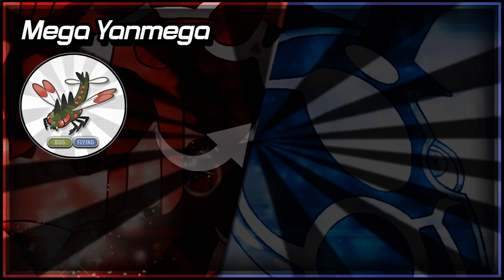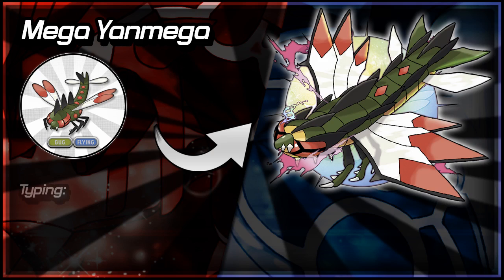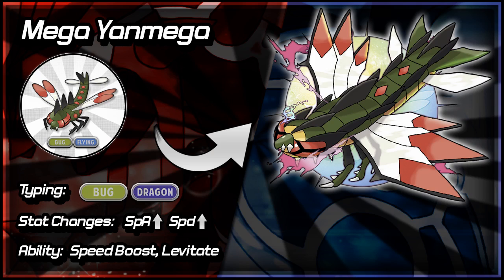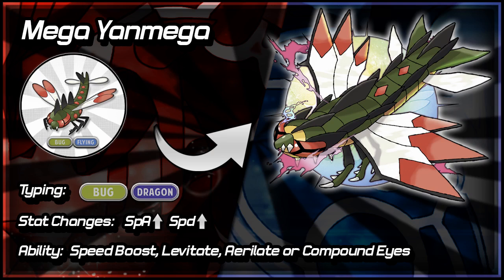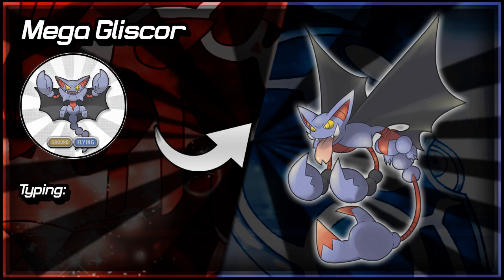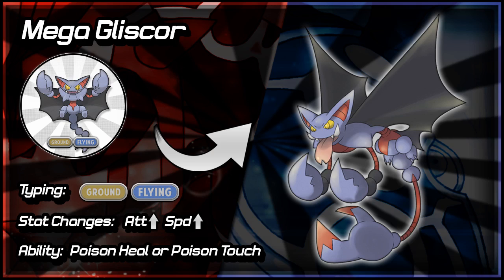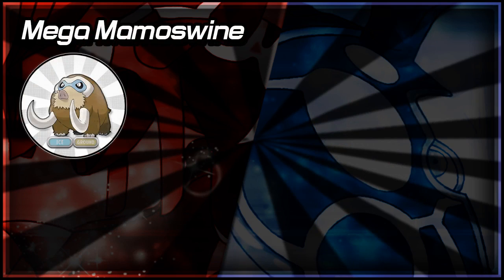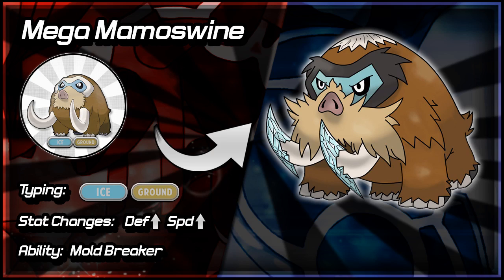Pokémon Omega Ruby and Alpha Sapphire | Sinnoh Mega Evolutions Speculation - Part 9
QOTD: What do you think of the abilities chosen for each Mega today? Any others you could suggest?